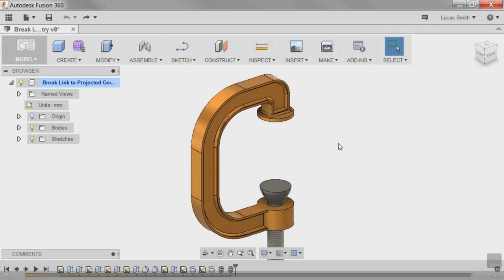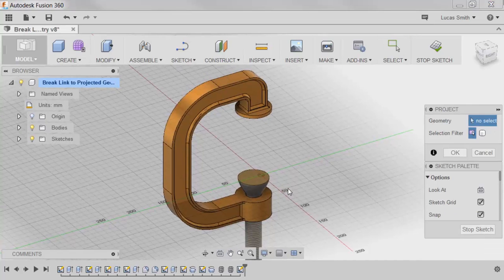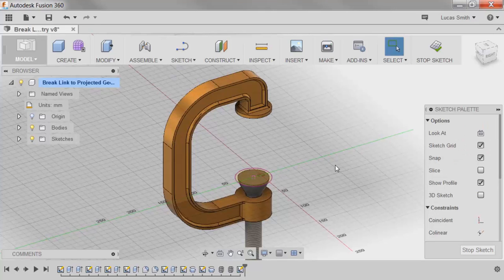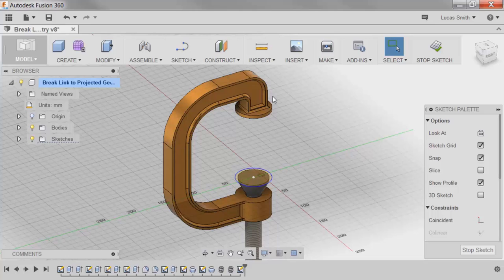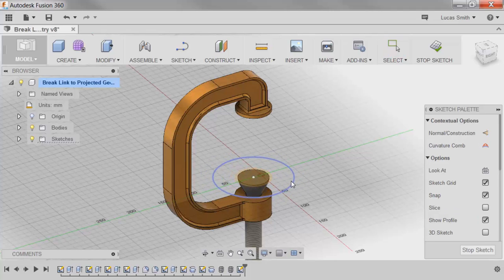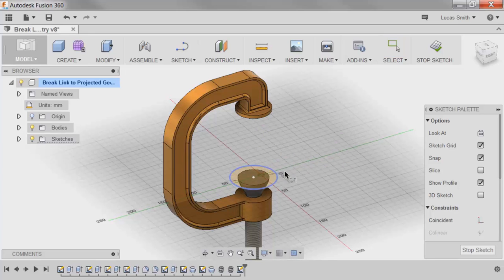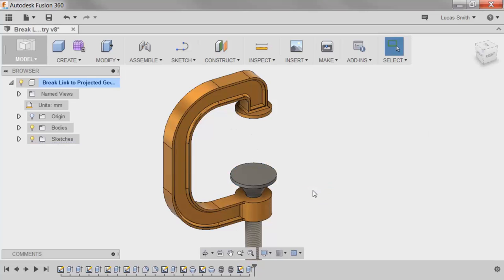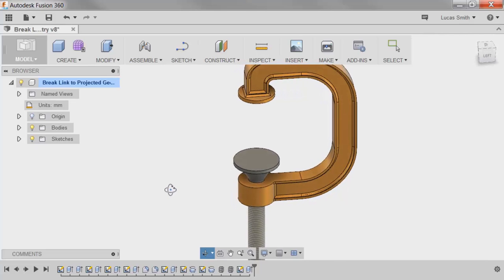Autodesk Fusion 360 Break Link and Association to Projected Geometry